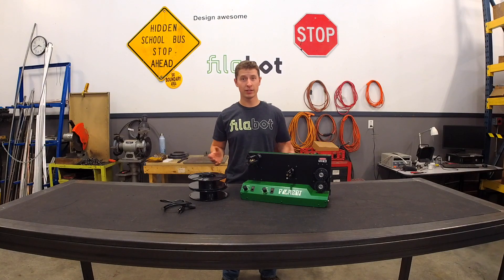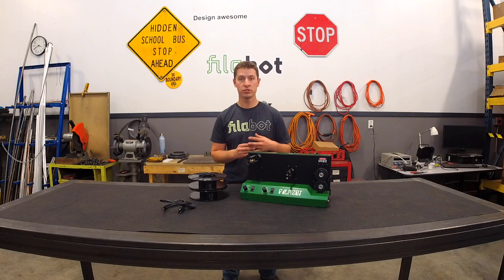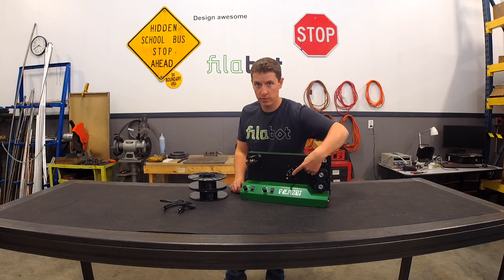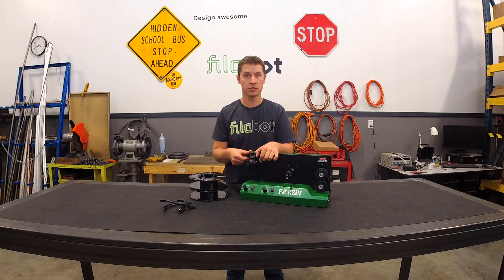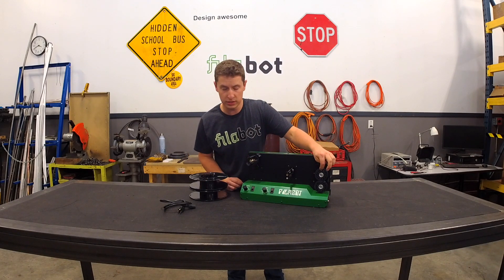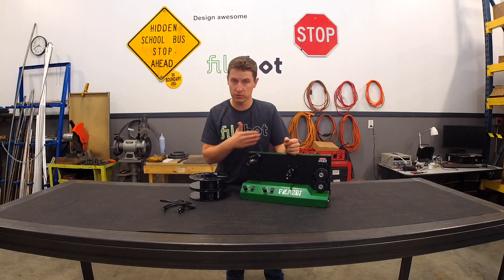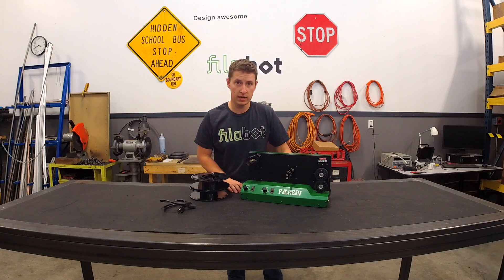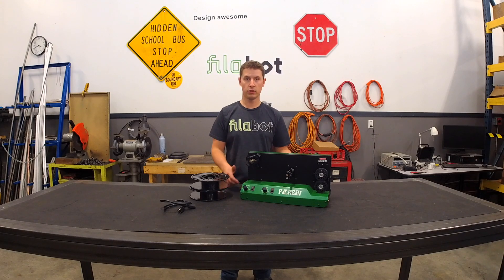Filabot Spooler Overview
An introduction to our Filabot filament spooler